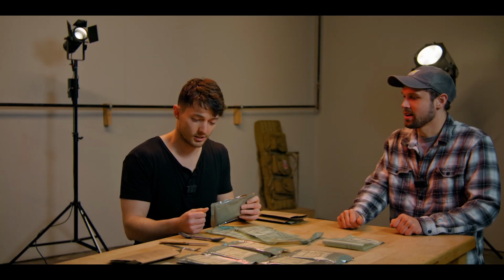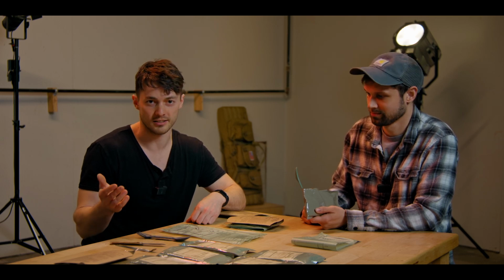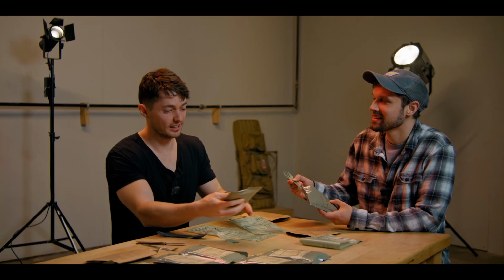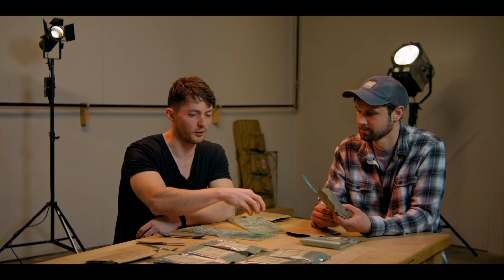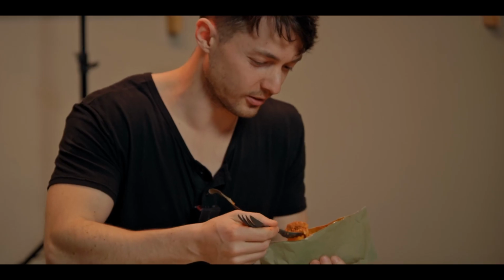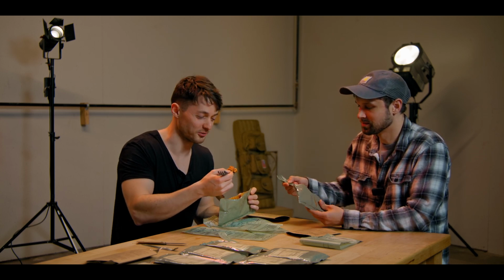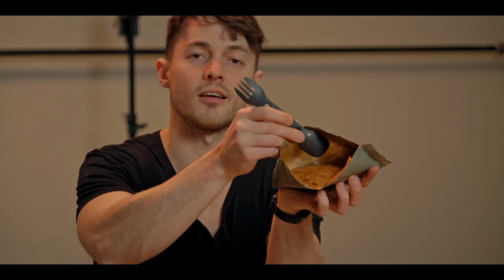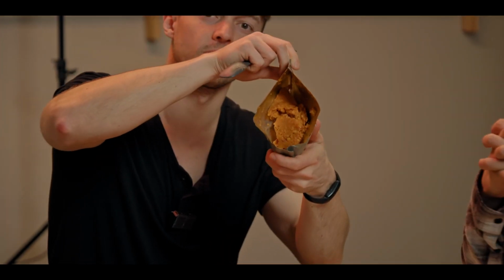MRE Taste Test (Captain Dave's brand)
Steve & Travis taste test MREs by Captain Dave.

Heater Packs